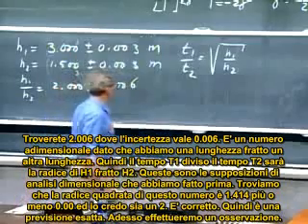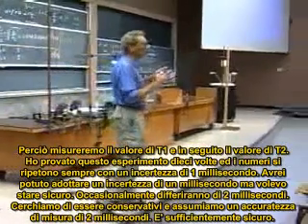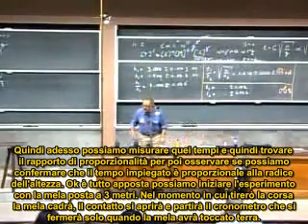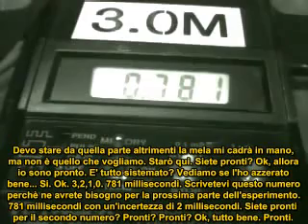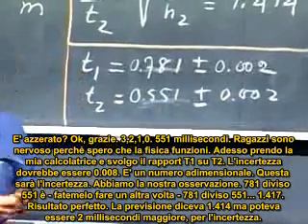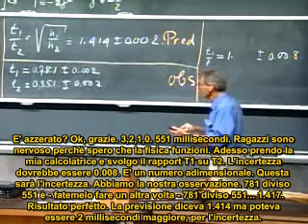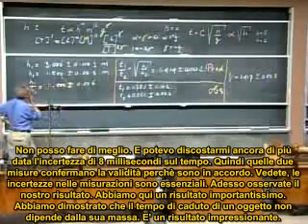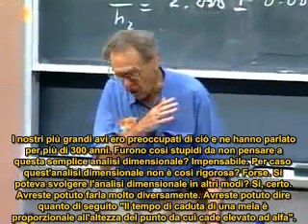MIT Meccanica Classica - Dimensioni, Indeterminazioni, Analisi Dimensionale [Sub-Ita] 4/4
Ecco l'ultima parte della prima lezione del corso di Fisica - Meccanica Classica presso il MIT (Massachusetts Institute of Technology). Per seguire il mio blog visitate il seguente indirizzo